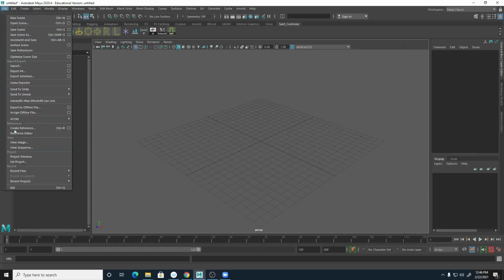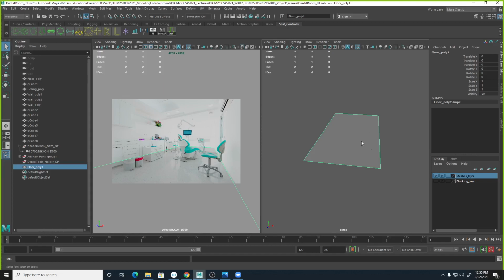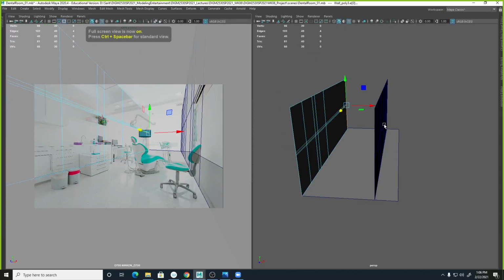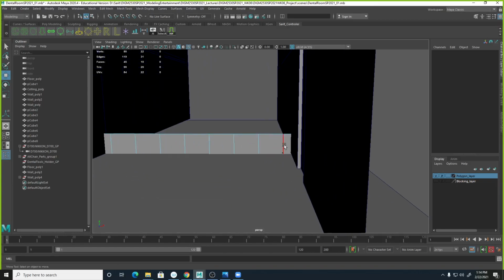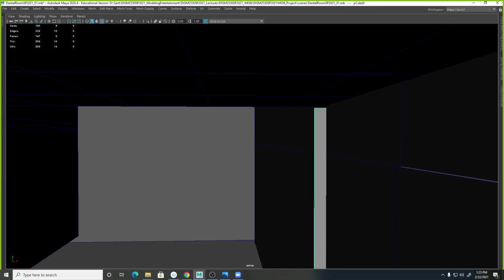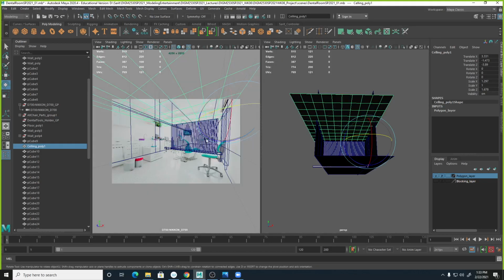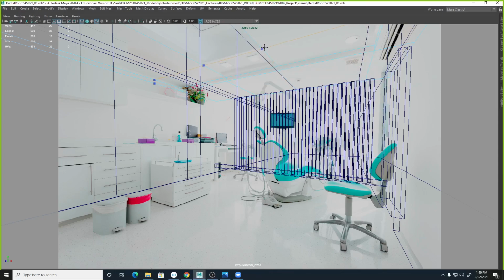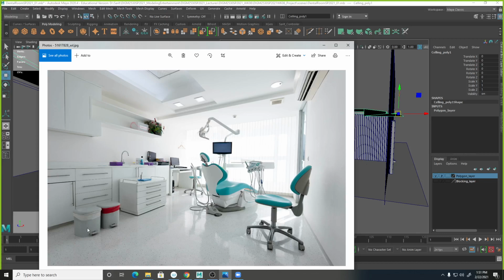DIGM2530SP2021WK06 01 Room Ceiling and Walls